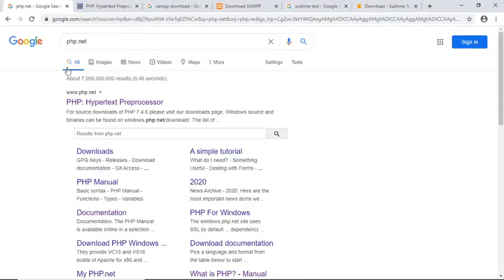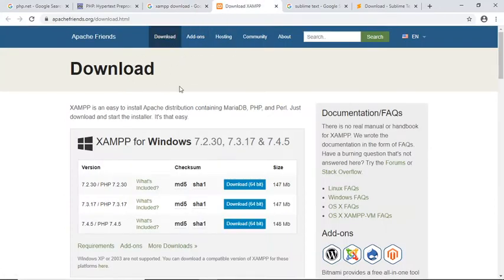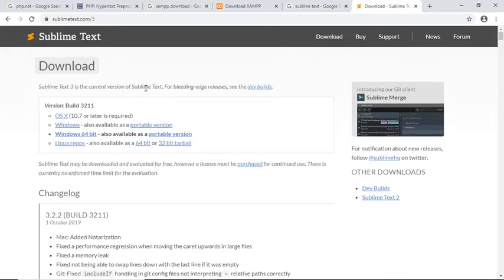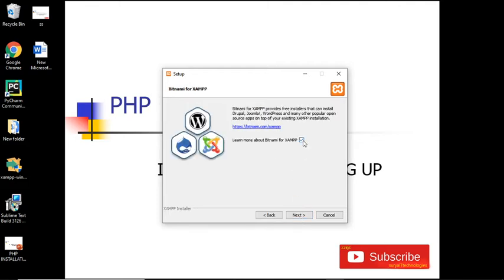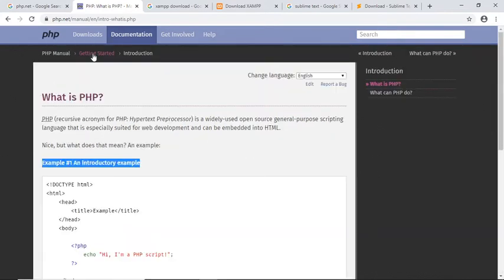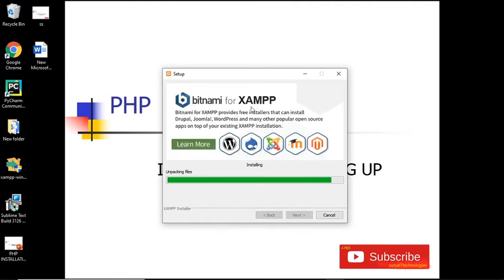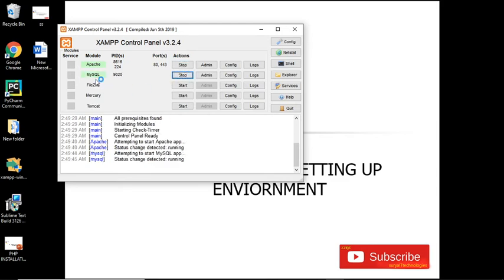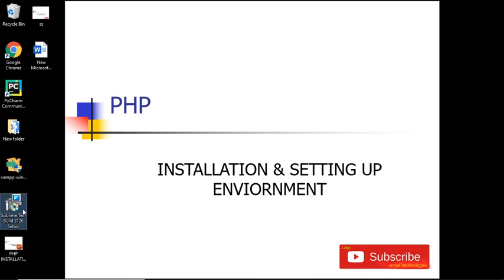PHP how to install PHP |PHP Tutorial for Beginners |PHP Course Series 2020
In this video i have explained how to install PHP and setting up programming environment for the PHP, here i have explained about XAMP installation.